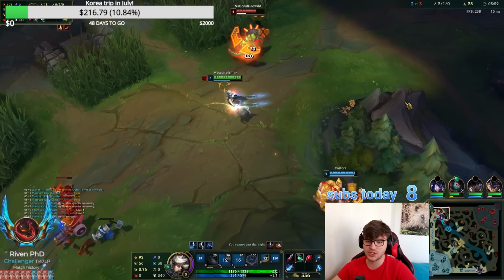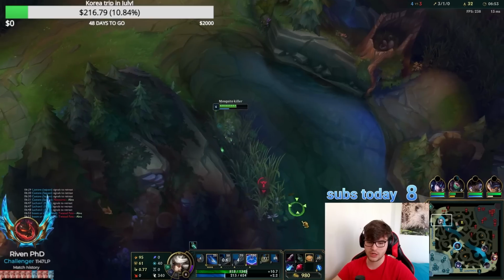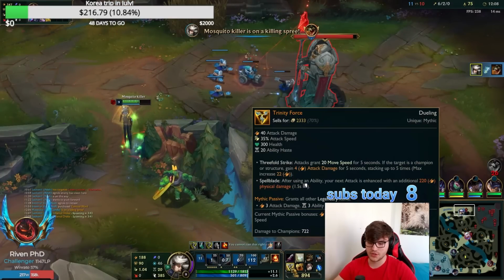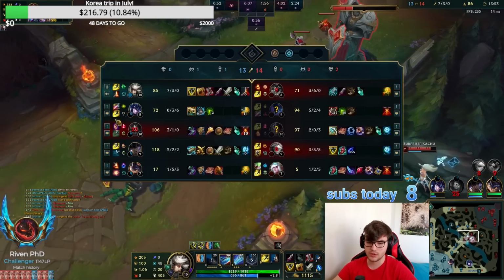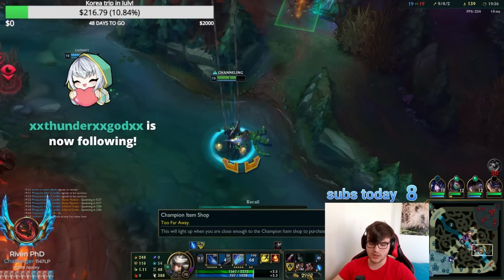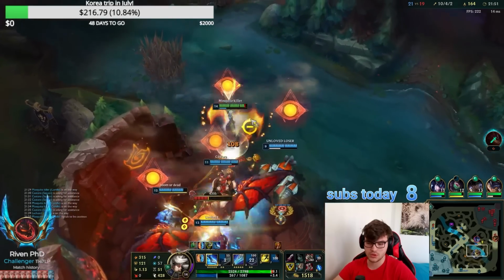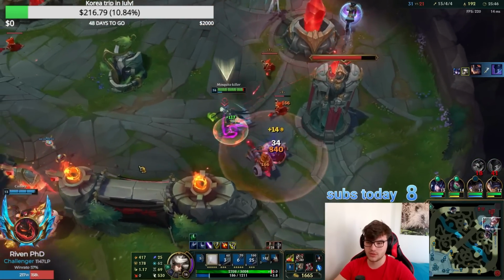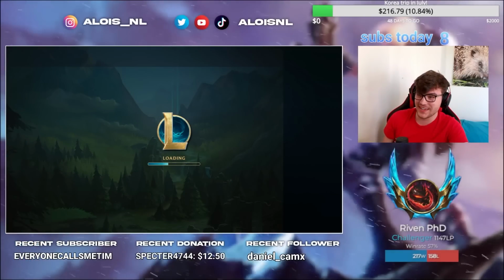Everything YOU Need To Climb To Master With Camille!